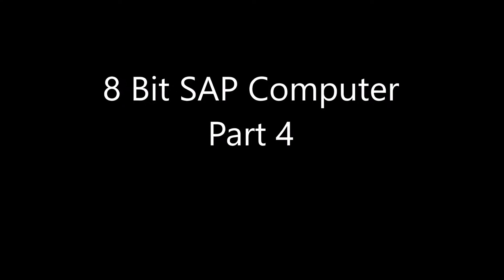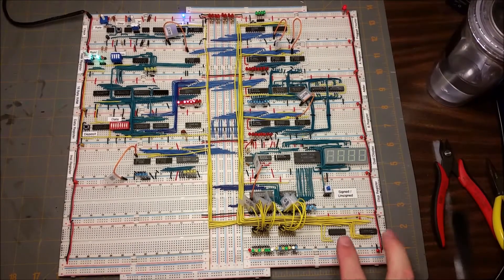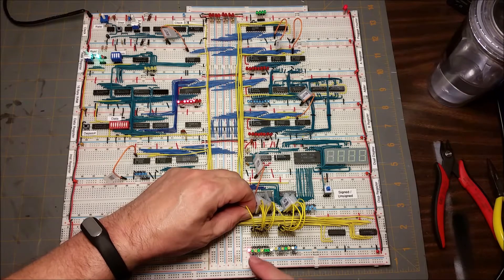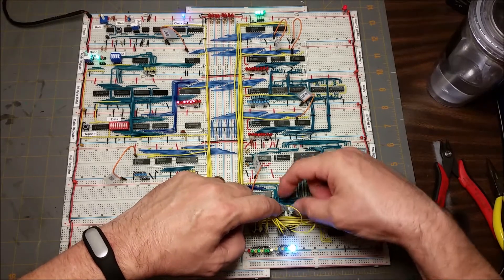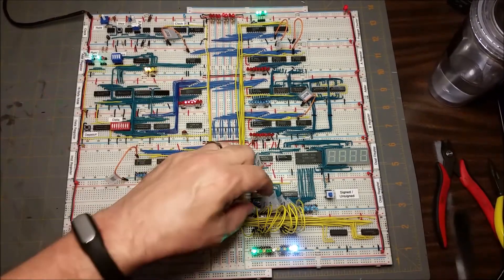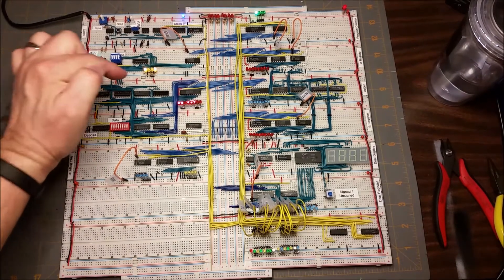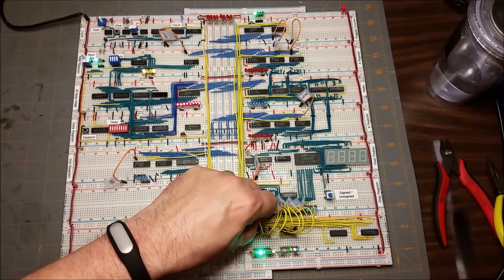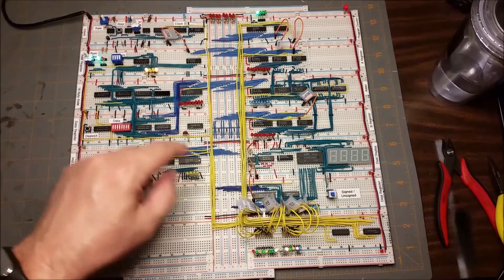My Ben Eater 8-bit Breadboard CPU Build Project Part 4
This is part 4 of my 8-bit breadboard CPU build project. In this video I move all the control signals to the Control Signal Display board. Sorry about all the tripod bumps. :'(

If you found this fun or interesting please consider a donation to my PayPal account I have many more projects in mind and appreciate your support.